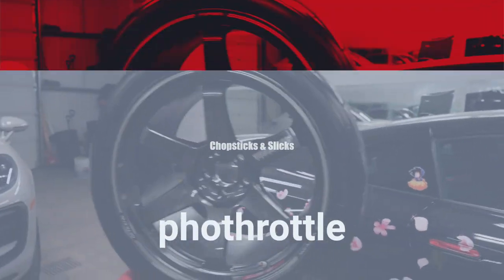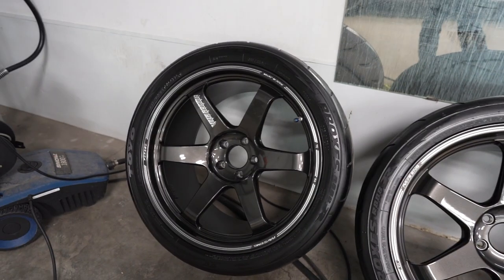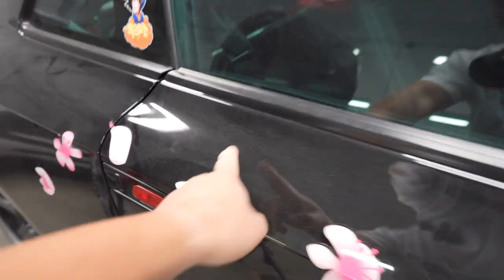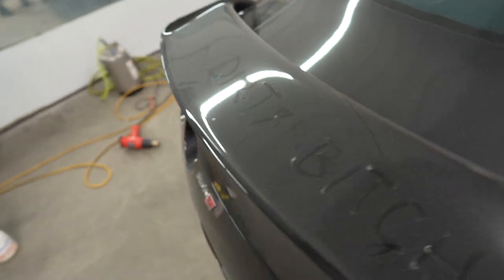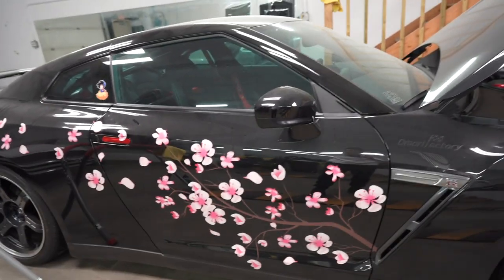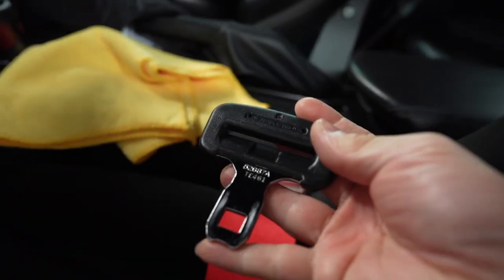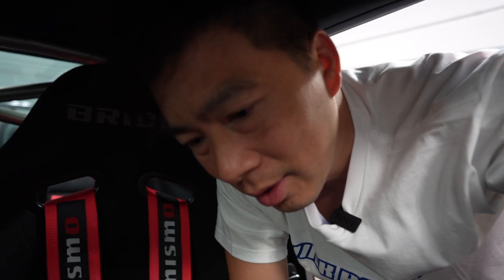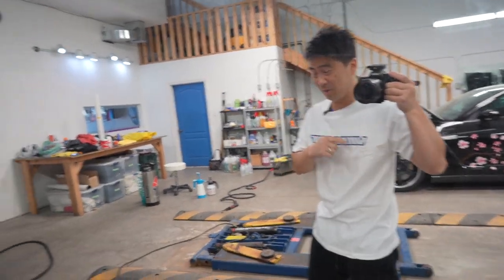Honda FL5 Delayed Again! | Dealer Stop Sale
Another car season has started and my FL5 still has not arrived. I will not have it for the first show of this year. Our first show this year is Driven Calgary on May 6th. I will be in the Rays Wheel USA booth! What an honour it is to have my car representing that brand.

Tuf Shine Permanent Tire Shine